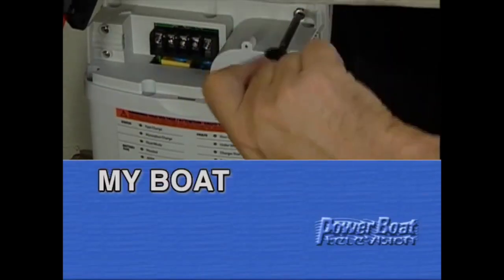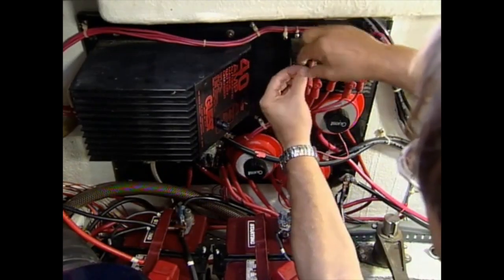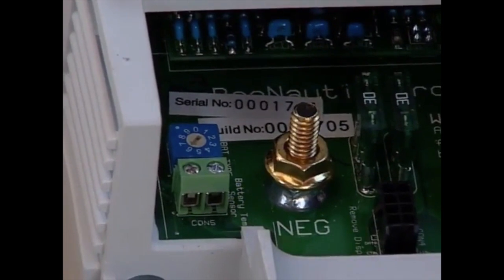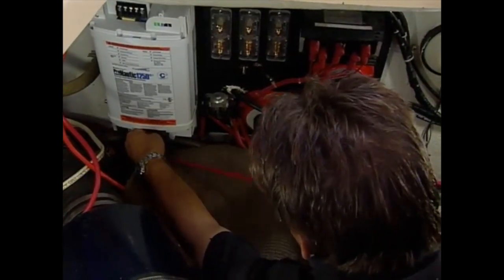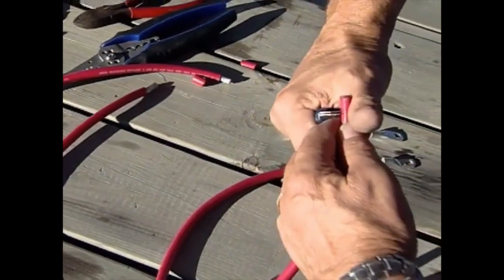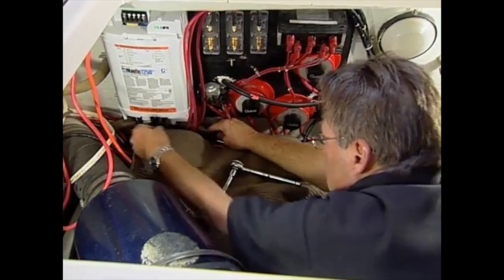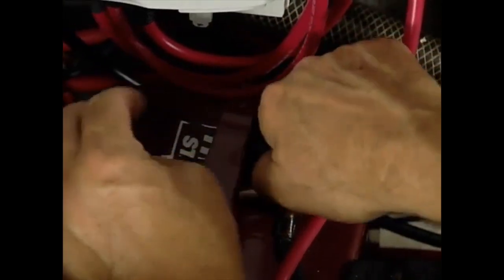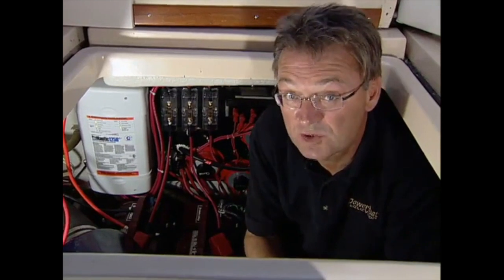How to Install a ProNautic Smart Charger on Your Boat | Classic DIY My Boat 2008 | PowerBoat TV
On this My Boat project, Mike Gridley takes a look at the battery charger and how to install a ProNautic 1250 Smart Charger on your boat to better manage your 12-volt power system.